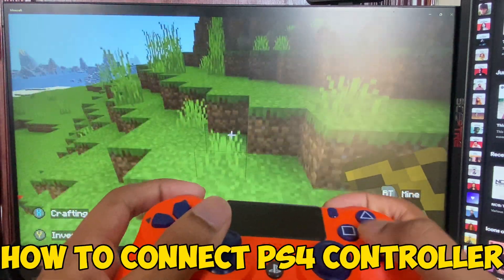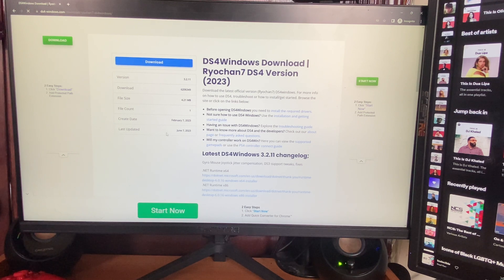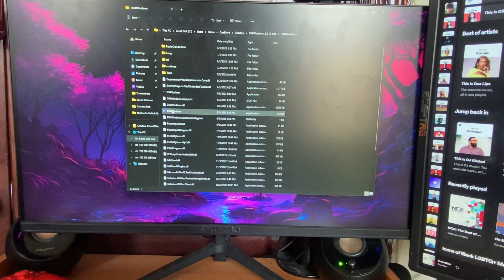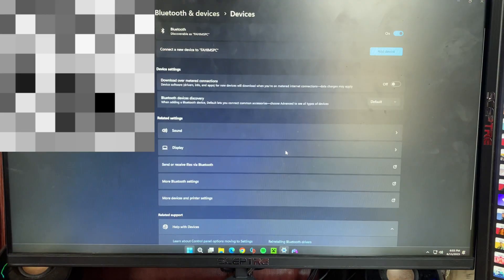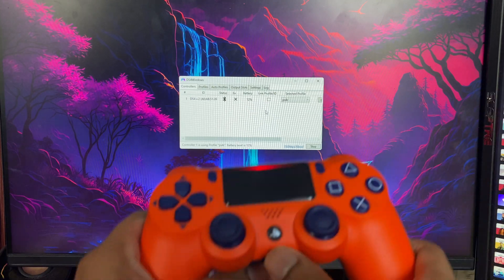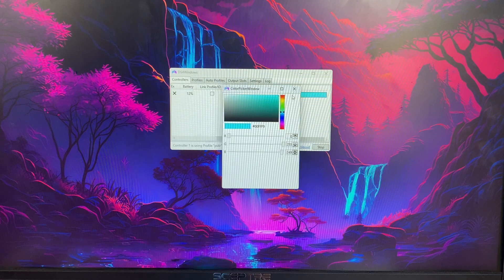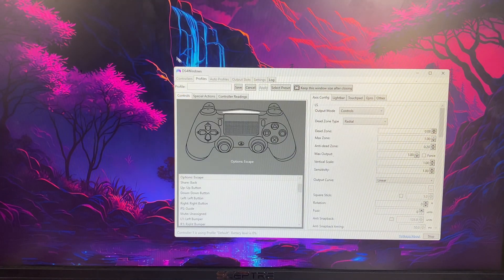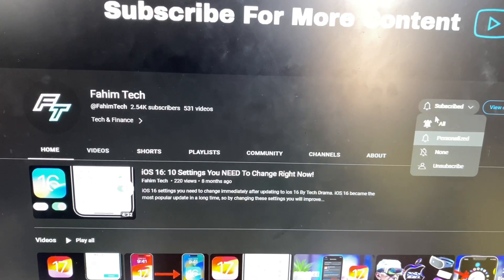How To Use PS4 Controller On Pc 2023 (Windows 11)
This’s the step by step guide for how to connect/use controller to Pc or laptop in 2023 wirelessly no cable needed!